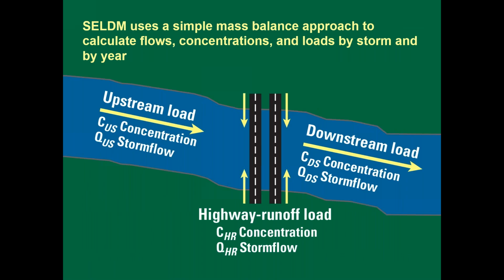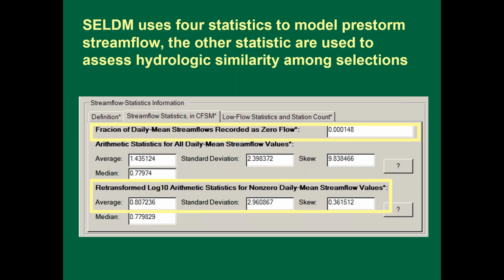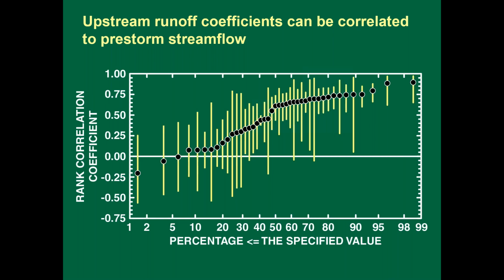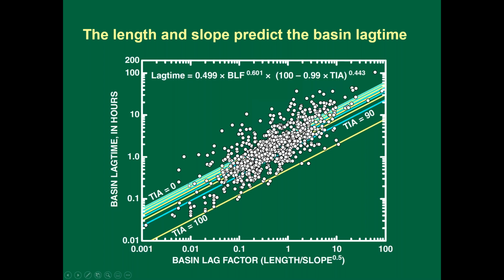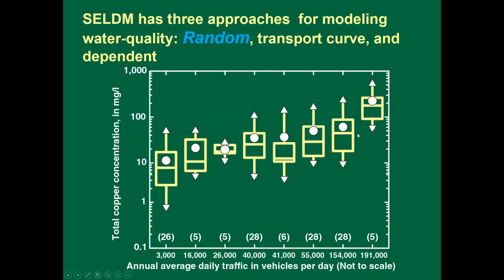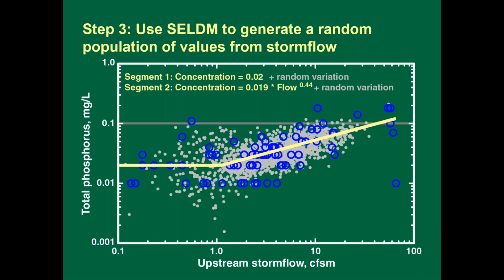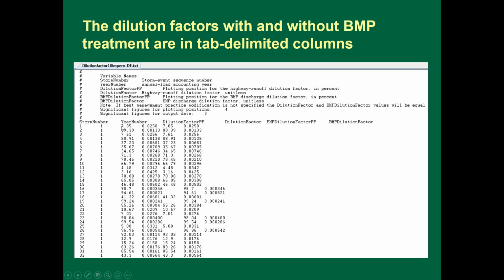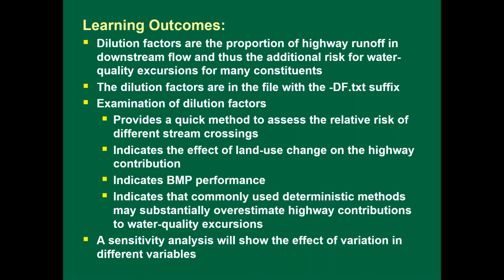SELDM virtual class webinar 12/01/2022 Basic hydrology, water quality, and dilution factors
This SELDM webinar was an introduction to hydrologic variables (precipitation, prestorm flow, runoff coefficients, and hydrograph timing variables), water quality, and dilution factors. It was recorded in GoToMeeting with computer audio.

References:
Granato, G.E., 2013, Stochastic empirical loading and dilution model (SELDM) version 1.0.0: U.S. Geological Survey Techniques and Methods, book 4, chap. C3, 112 p., CD–ROM.

Granato, G.E., 2020: Stochastic Empirical Loading and Dilution Model - Project

Granato, G.E., 2021, Stochastic Empirical Loading and Dilution Model (SELDM) software archive: U.S. Geological Survey software release,